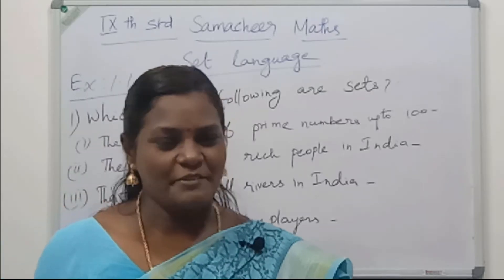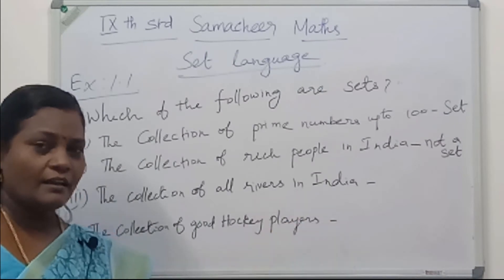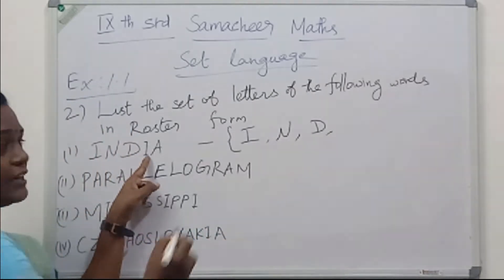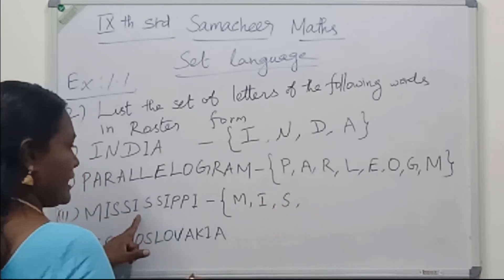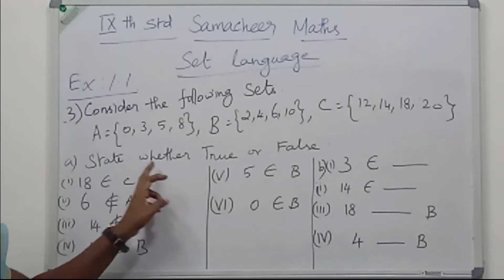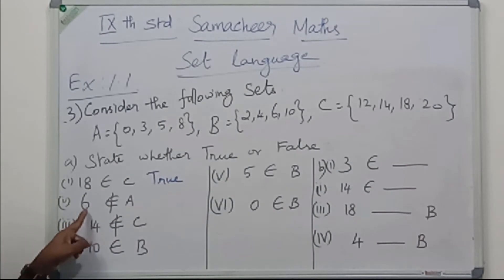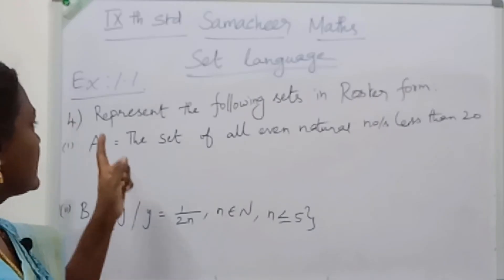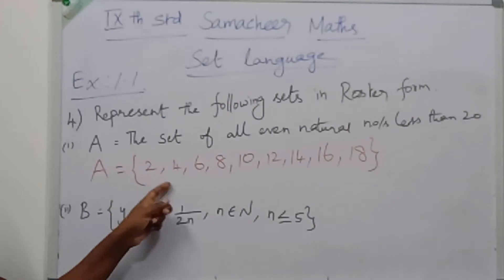9th Samacheer Maths SET ex 1.1 fully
solution of ex1.1 fully in set language of 9th samacheer maths